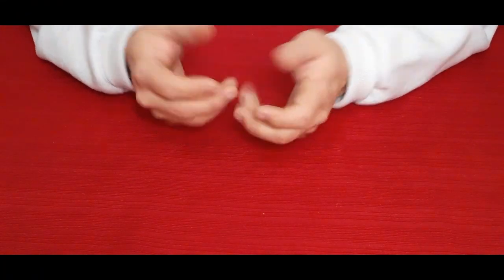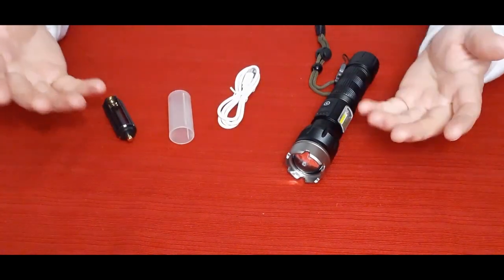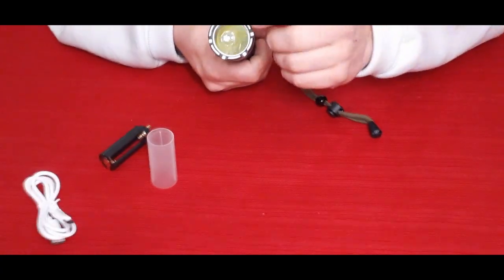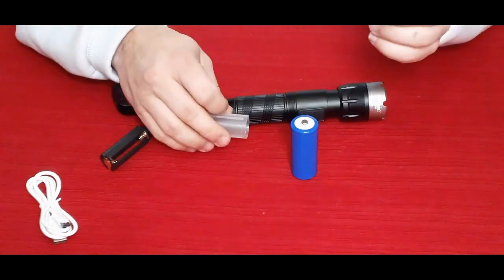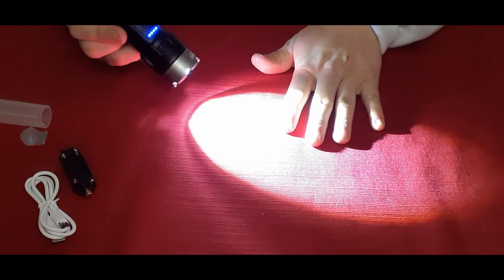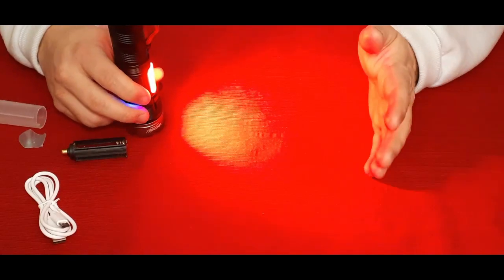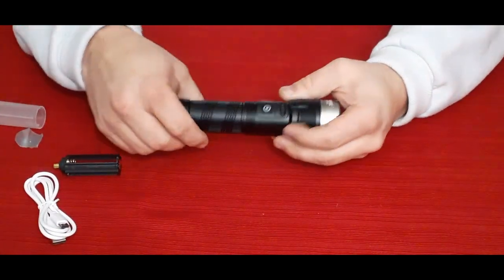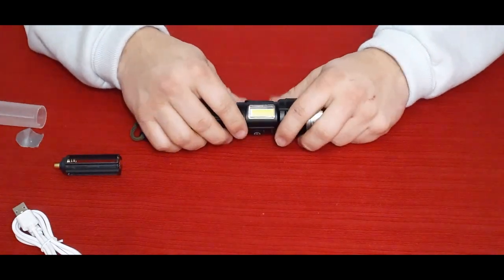Worlds Smallest Brightest Flashlight - Amazon